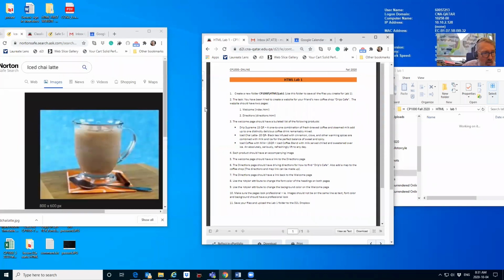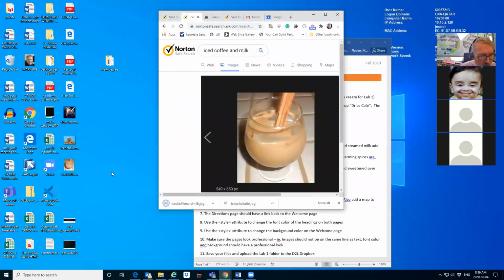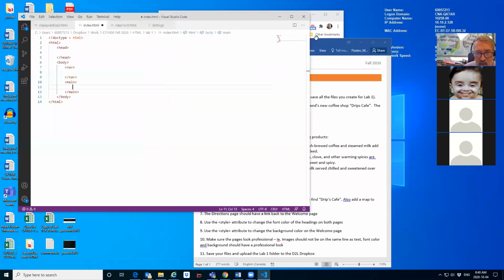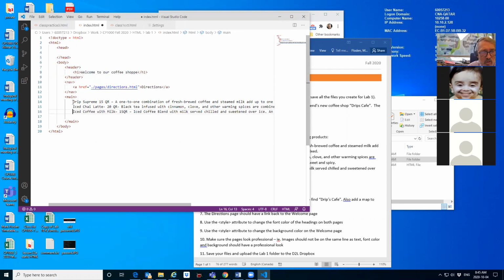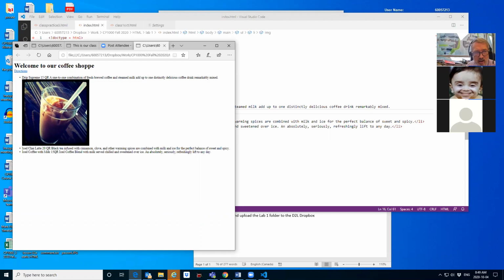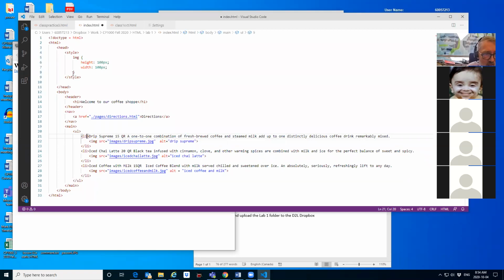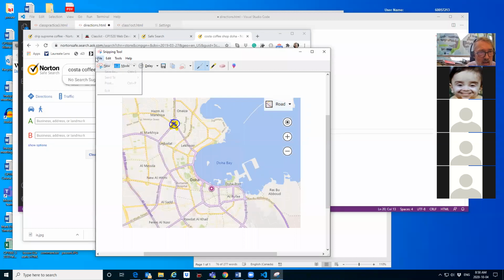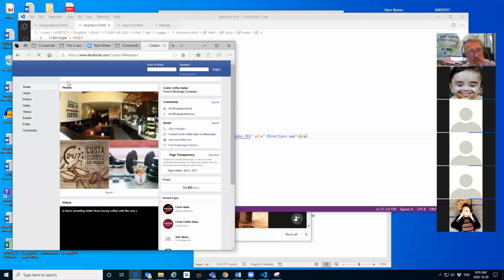CP1000 7 class meeting 4 Oct 2020